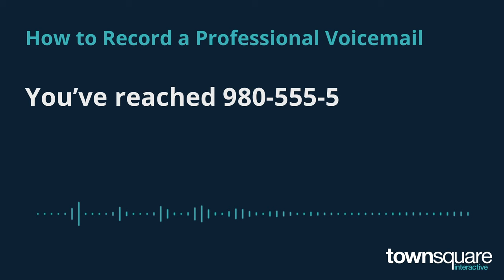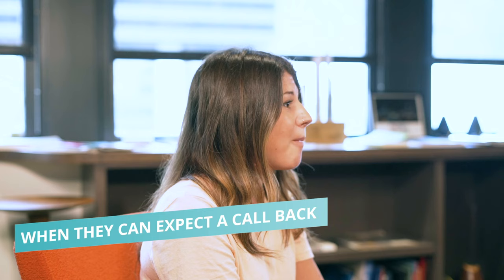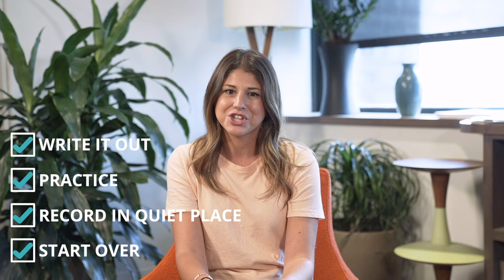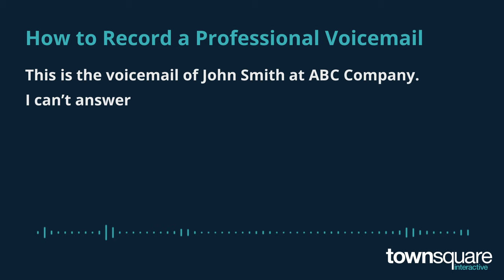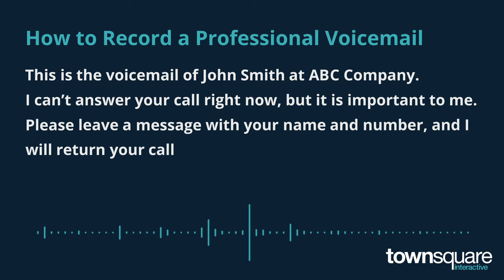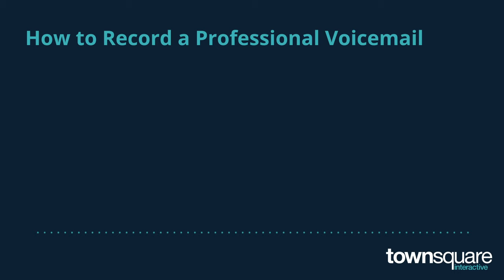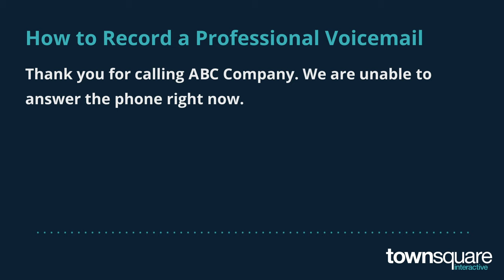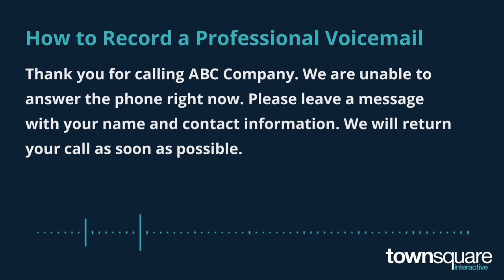How to Record a Professional Voicemail Greeting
If a potential customer calls, but you just can’t get to the phone, do you trust your voicemail greeting to convince them to leave a message? Make sure you have a professional voicemail greeting set up for your customers. Here’s the formula for how to do it.